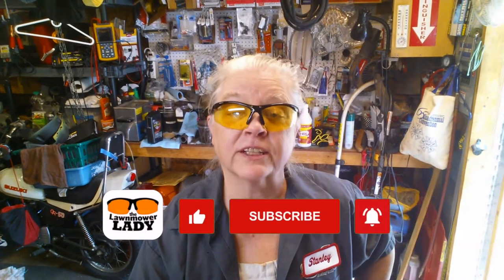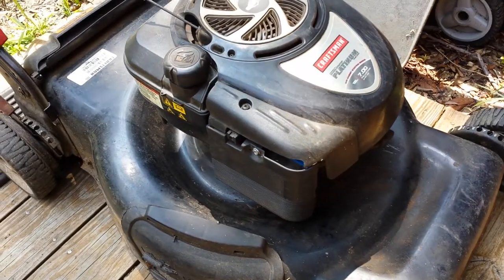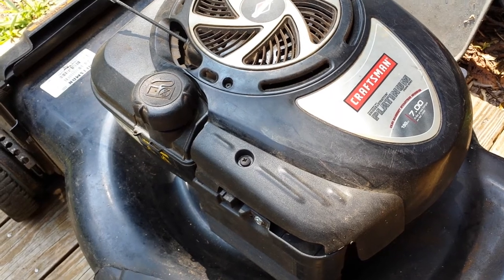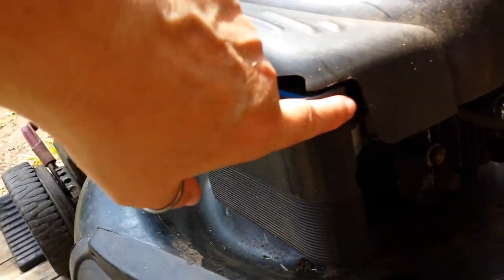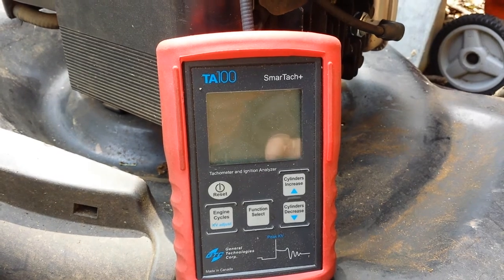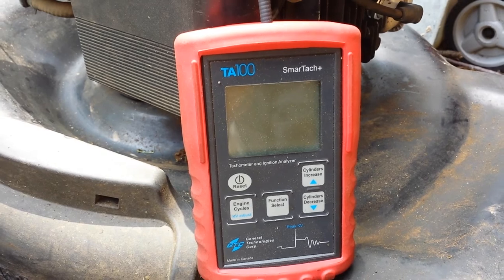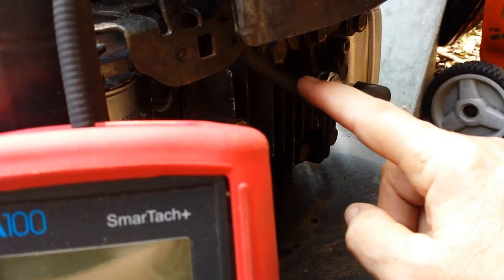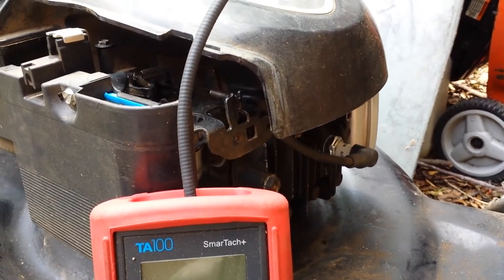RPM Adjustment on Briggs & Stratton Quantum L-Head Lawn Mower Engine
If your mower runs slowly, or way too fast, this video shows the RPM adjustment on a Craftsman mower.  Easy adjustment on other engines too: Honda, Tecumseh, Kohler. Look for the governor return spring mounting bracket, and bend or adjust as needed.

Here's an inexpensive hour/tach meter
And the tachometer shown in this video

Wear your safety glasses, or you'll put your eye out. Try on some gloves. Take off that spark plug boot. Clean your room. Open the windows, those fumes are nasty. Just 'cause I do it, don't think it's the end all, be all solution. There's plenty more ideas out there, I can't take responsibility if you slice off a few fingers after watching my videos. And don't just pour that toxic stuff down the sewer or in the ditch, dispose of waste responsibly. Just be safe, OK?